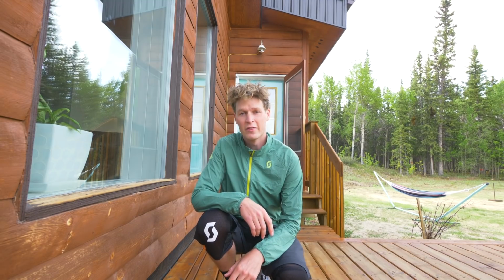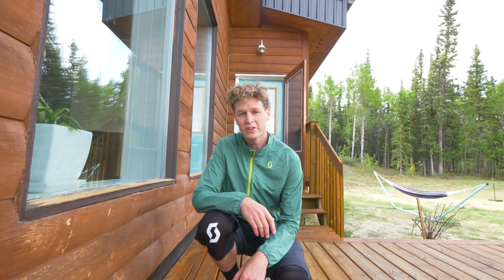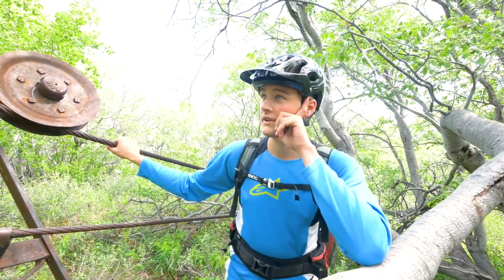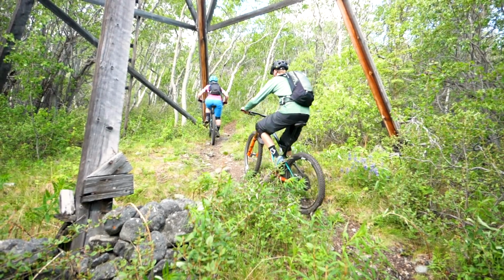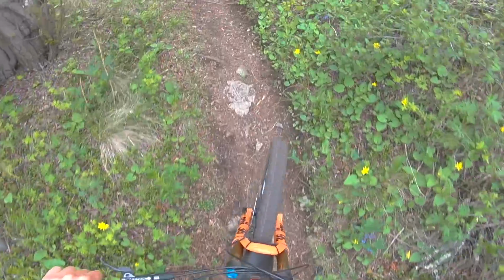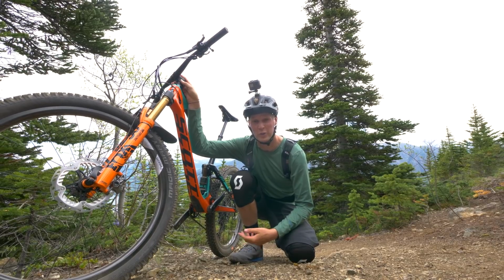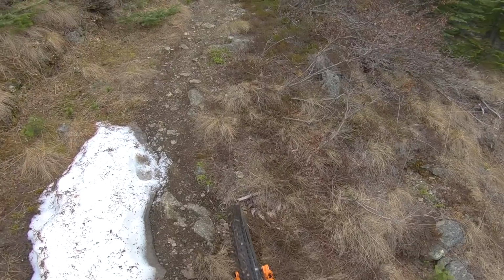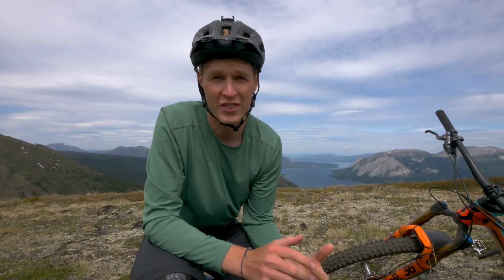MOUNTAIN BIKING PAST MIDNIGHT... THE YUKON DELIVERS!!!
Well I gotta say it, the Yukon delivers in style, this is the second half of my Vlogs from here and we rode another 3 different spots! Each different in their own way… What an experience! And to top ot all off we were riding bikes till 12:30pm one evening!!!

My GoPro setup:

GoPro Hero 6
Gimbal, GoPro Karma Grip
Extension Cable
Seeker Backpack

Settings: 4k 4:3 25fps

Scotty